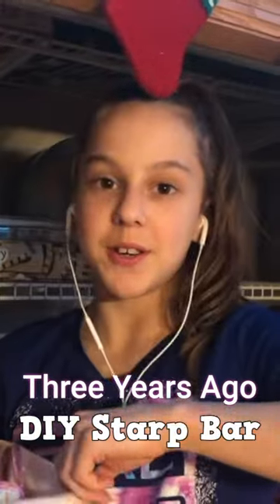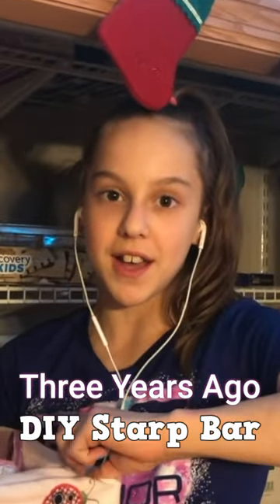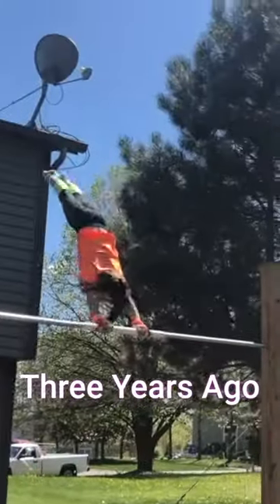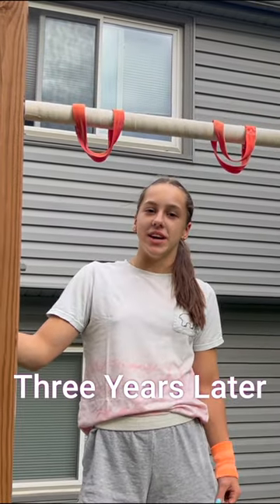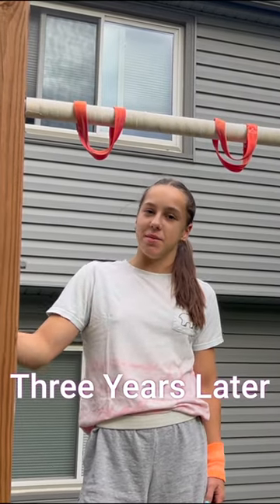DIY Gymnastics Strap Bar | How Is It Holding Up Three Years Later?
Hello everybody... this is a follow-up video to my DIY Start Bar Video that I posted three years ago.

Someone asked the question in the comments of that video, how is the strap bar holding up? Here is my answer. 🫶